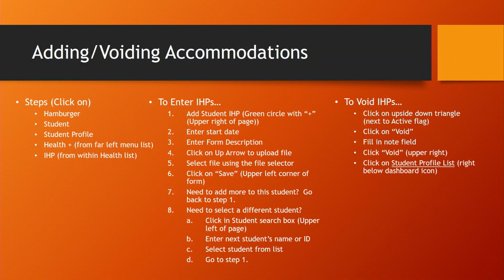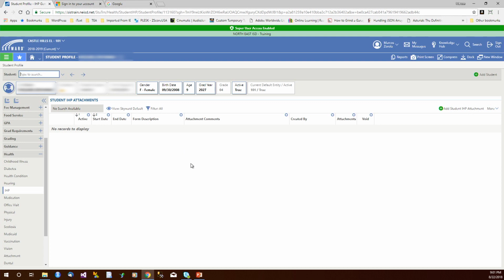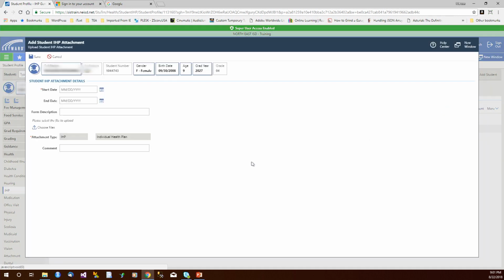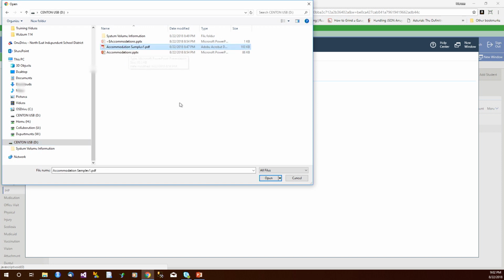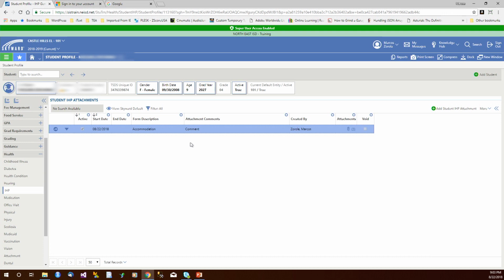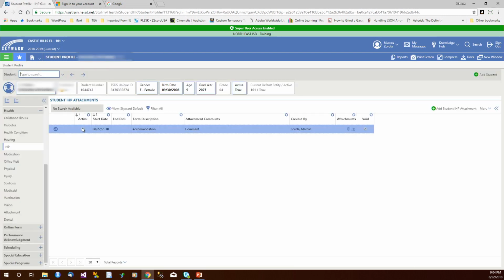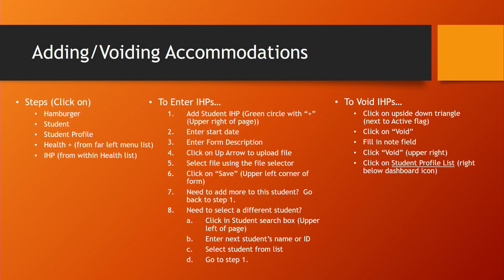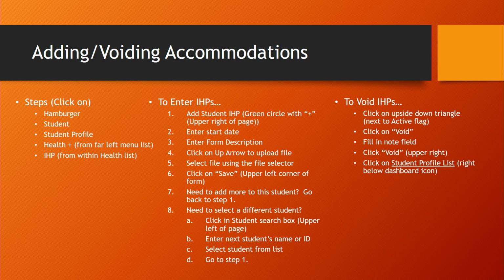Classroom Basics Adding Accommodations